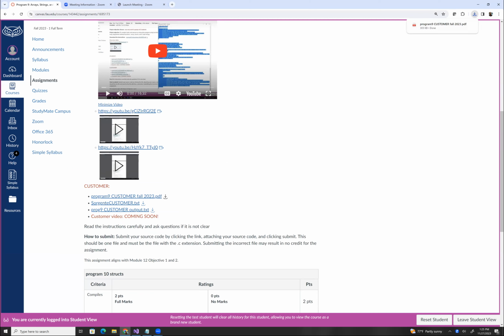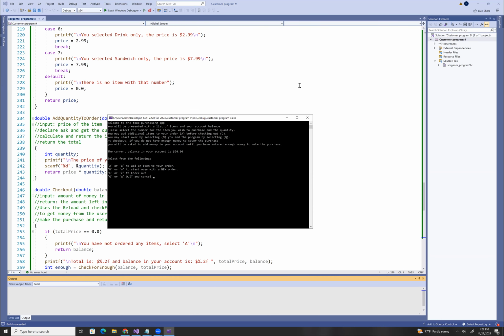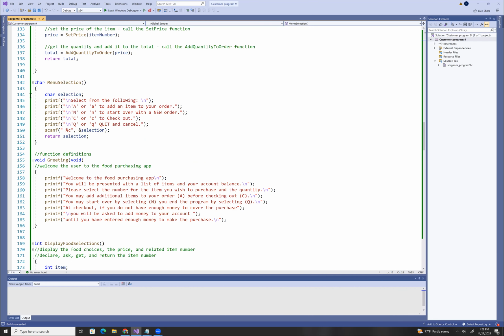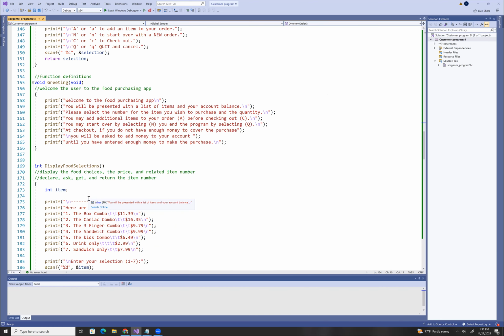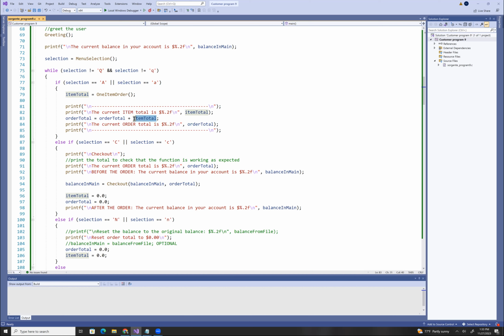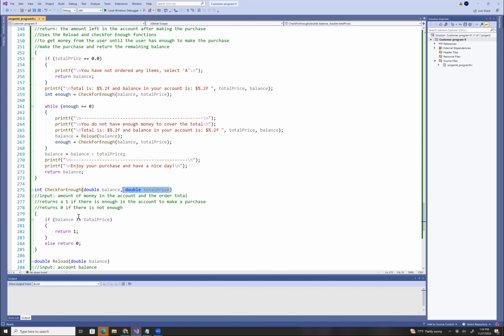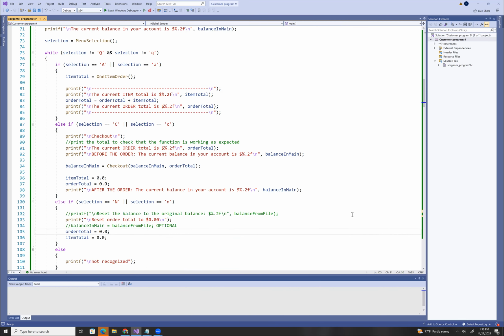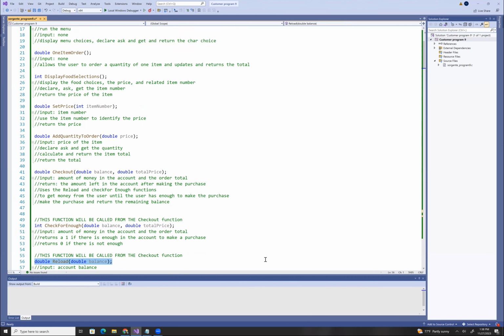prog9 customer video 1 fall 2023